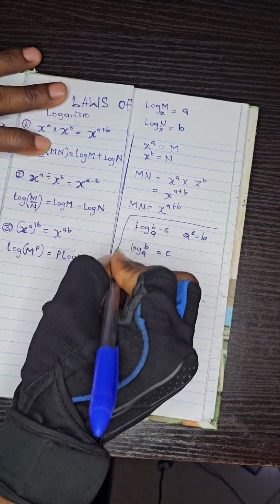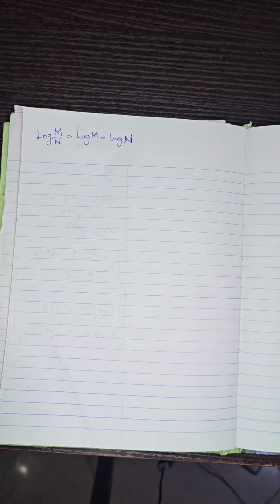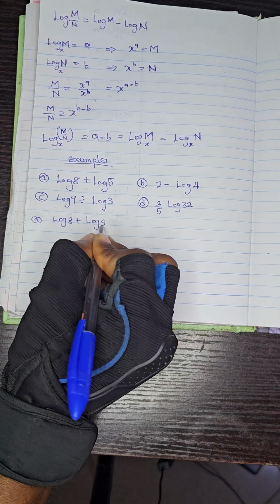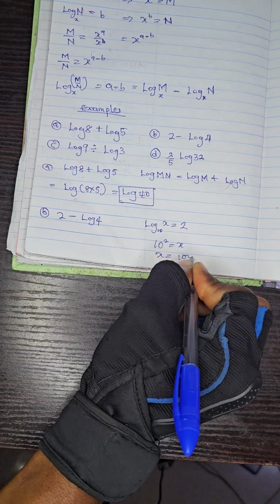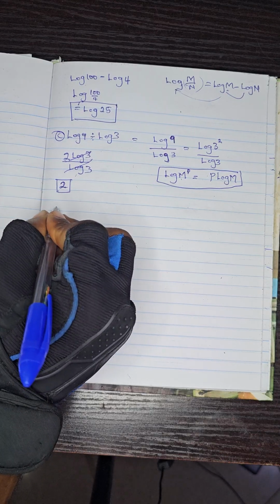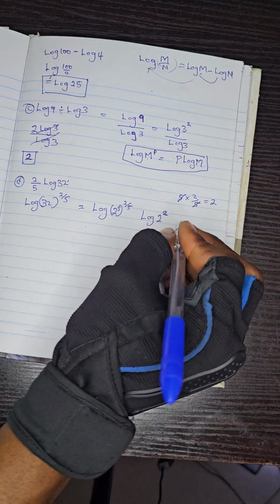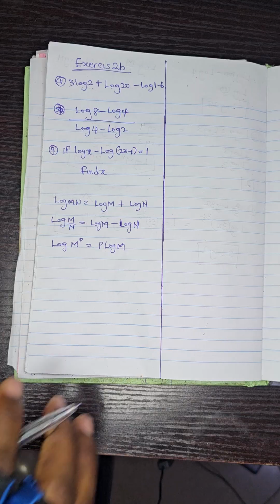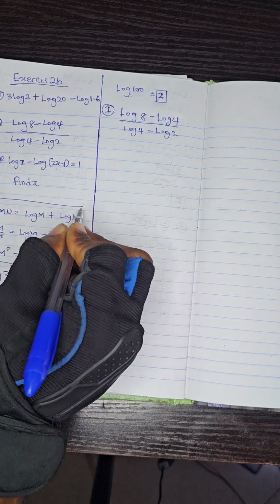20 Laws of Logarithms | Understanding Logarithm Laws & Basics for WAEC, JAMB (Chapter 2)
In this mathematics lesson, we introduce *Logarithms* from New General Mathematics SS3, Chapter 2.
You will learn how to:

* Understand the *concept and definition of logarithms*
* Express numbers in *index (exponential)* and *logarithmic* forms
* Apply the *three basic laws of logarithms* — product, quotient, and power laws
* Evaluate logarithmic expressions and solve simple logarithmic equations
* Practise *WAEC, JAMB, NECO, and POST UTME* questions on logarithms

This tutorial is specially designed to help students *build a strong foundation in logarithms, understand their **relationship with indices, and gain the confidence to **solve logarithmic problems accurately in examinations